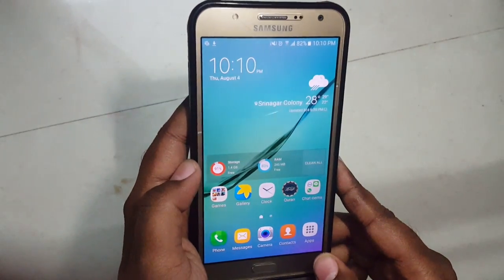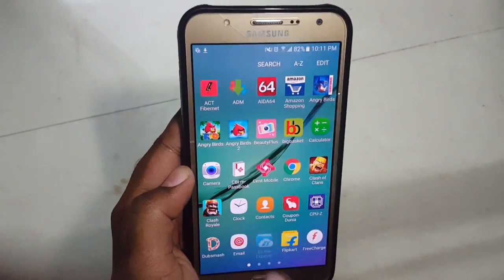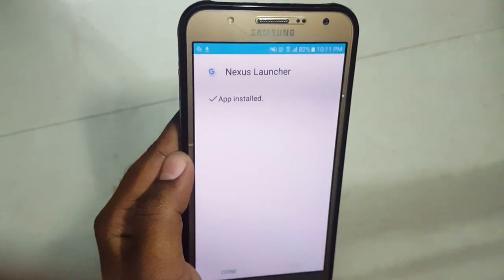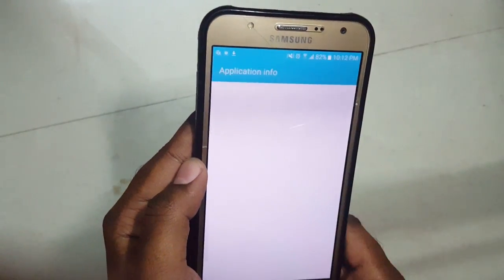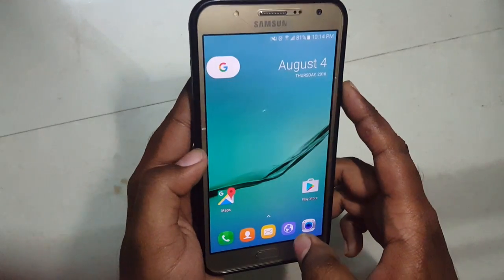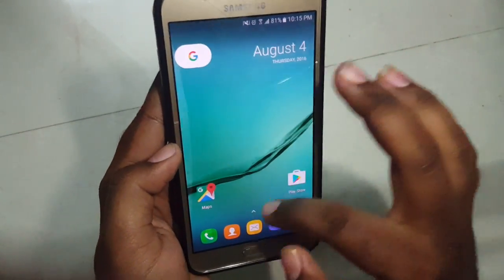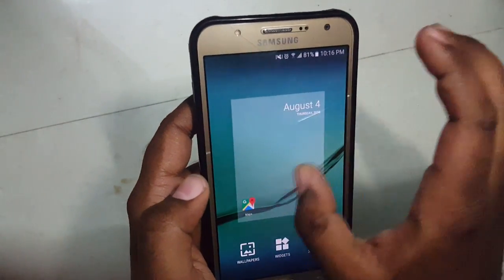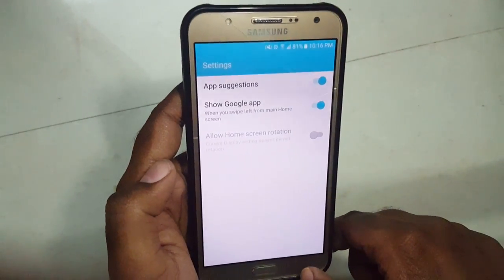Android Nougat 7.0 launcher for any android device (review with download links) -2016